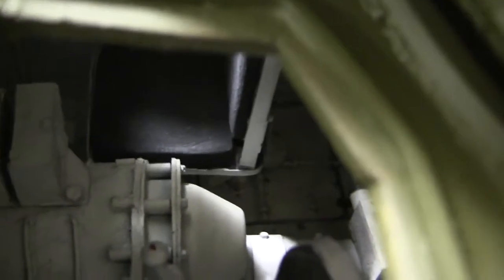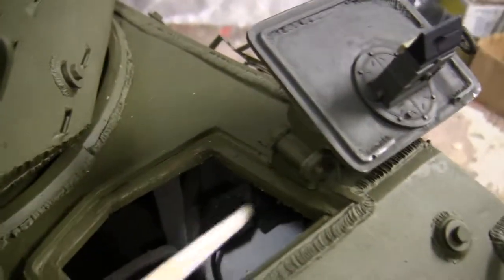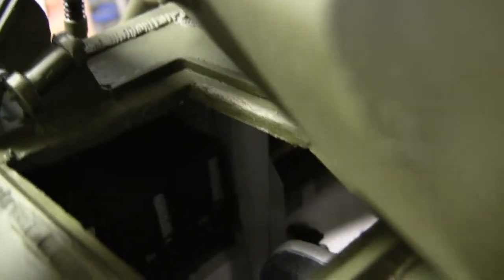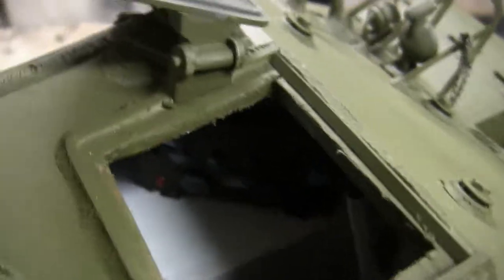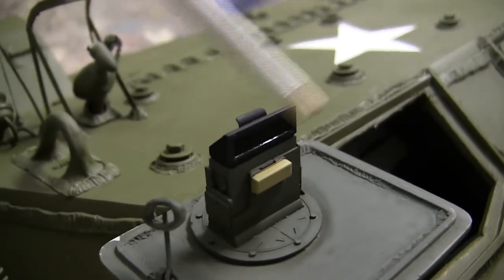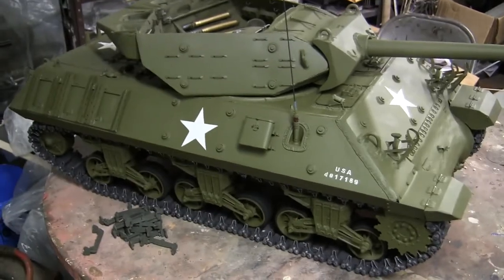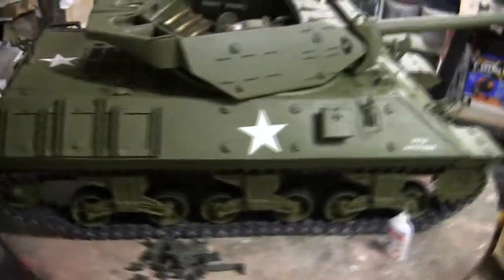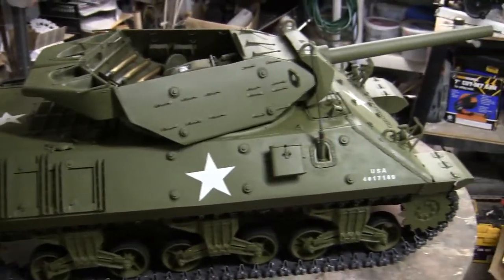1/6th scale M10 Tank destroyer Showcase video 3 of 3 HD Video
This is part 3 of 3 of a newly completed 1/6th scale WWII Late production M10 Tank destroyer model. This model was custom built for a private collector.

This video describes the tank's turret interior detailing.